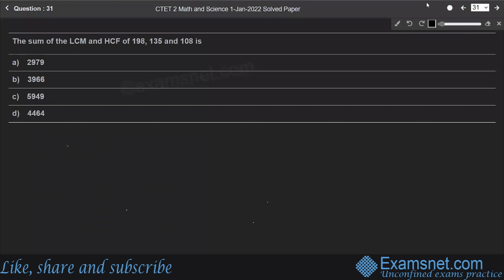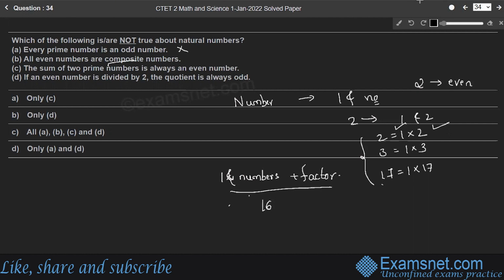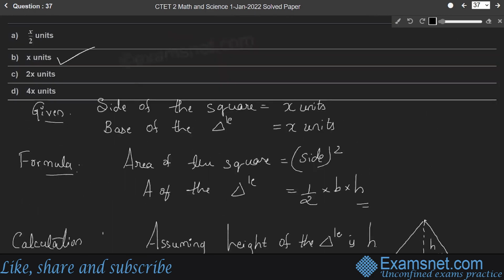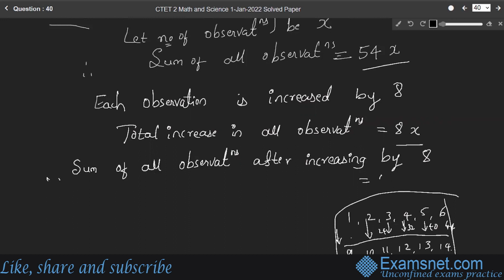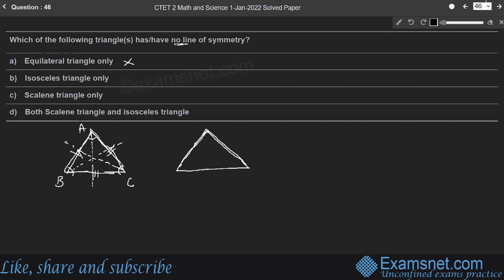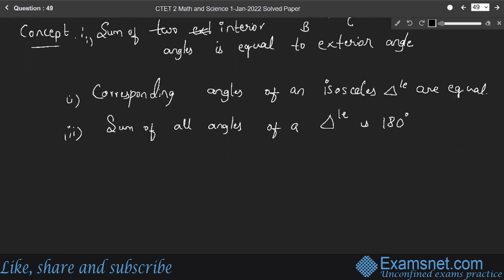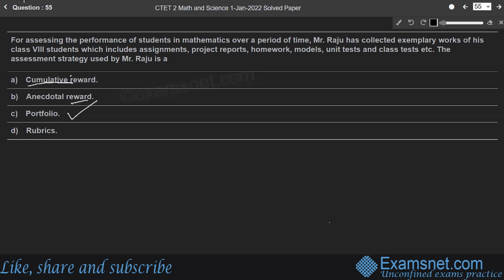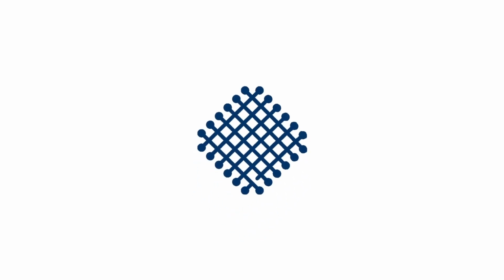CTET 2022 Paper 2 Math Solutions held on 1-Jan-2022 with clear explanations for questions